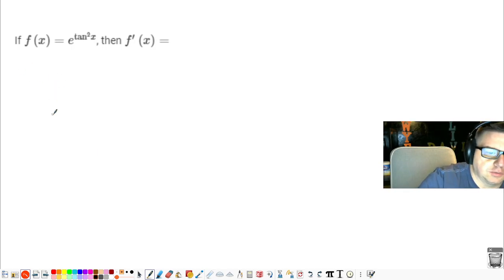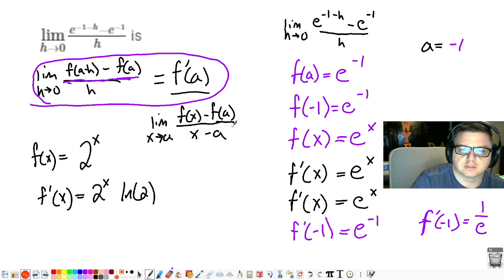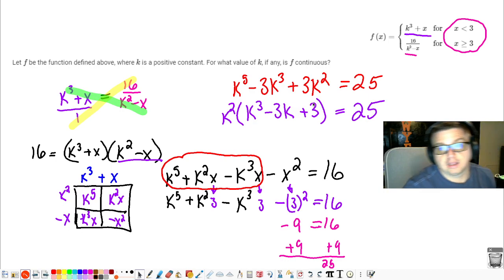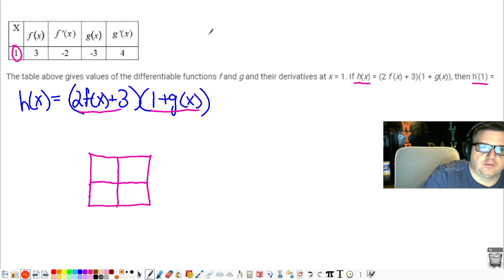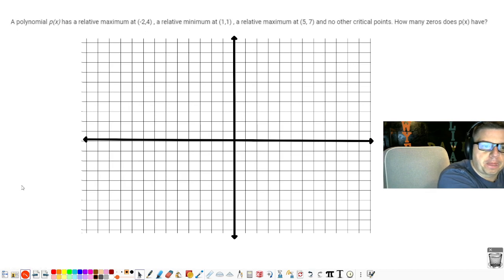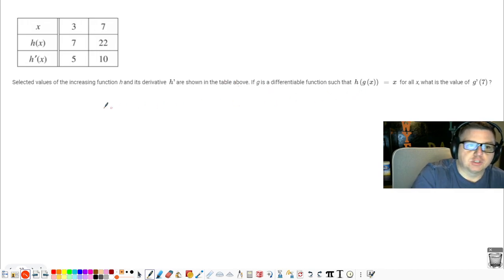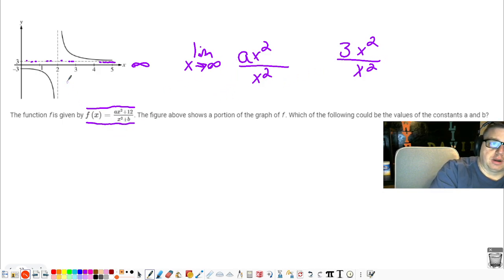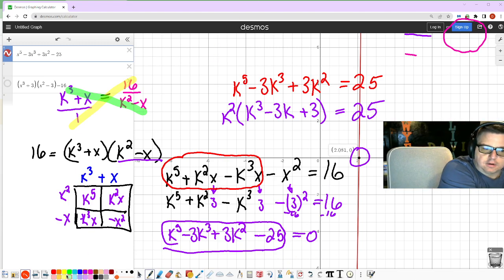Calculus Midterm Review!